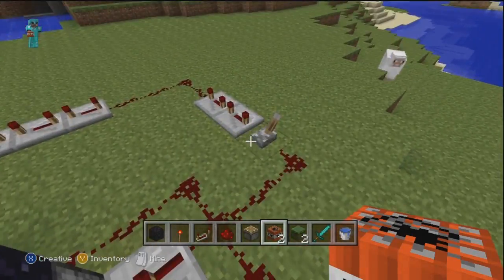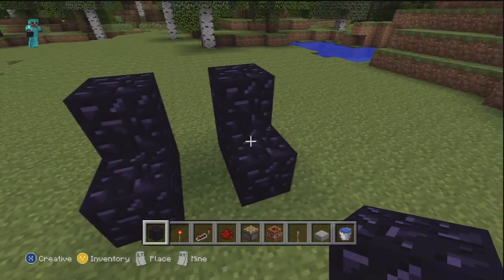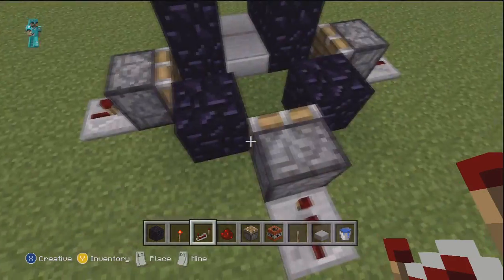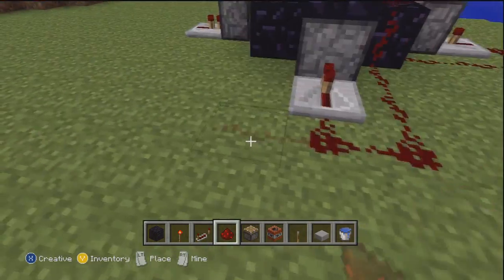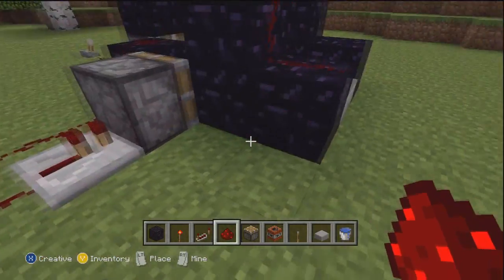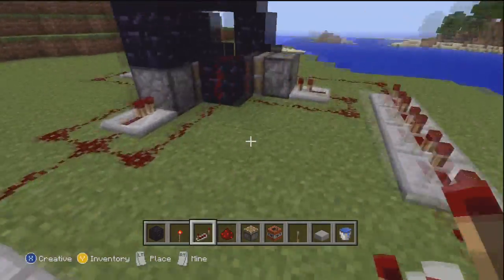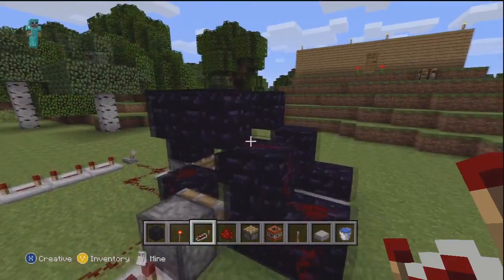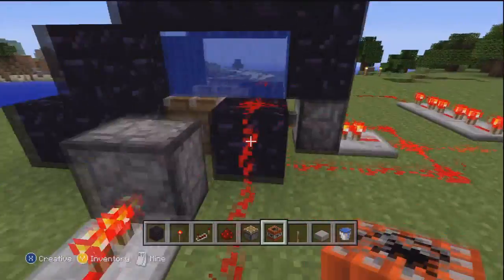How to Make a TNT Mortar/Cannon on Minecraft! [Xbox]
Today I will be showing you how to make a TNT Mortar/Cannon that can be used to destroy anyone who looked at you funny! Enjoy, and make sure you leave suggestions!